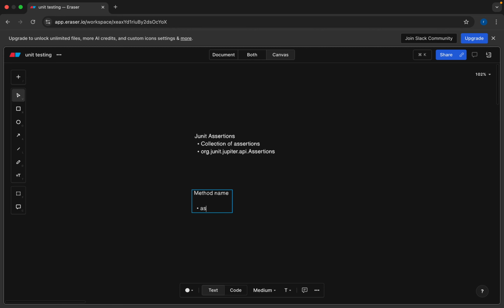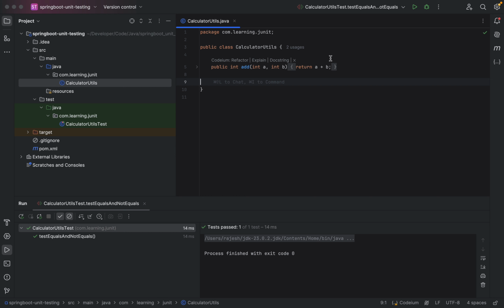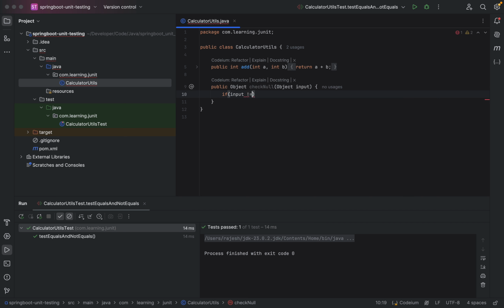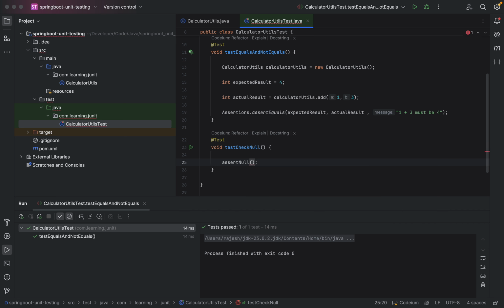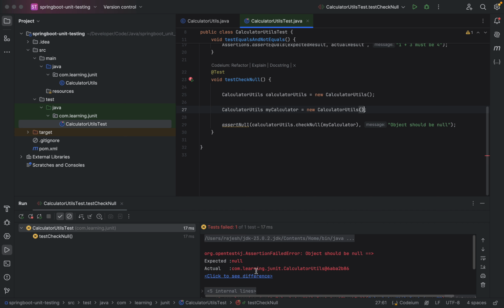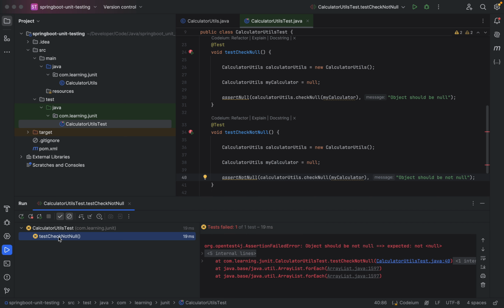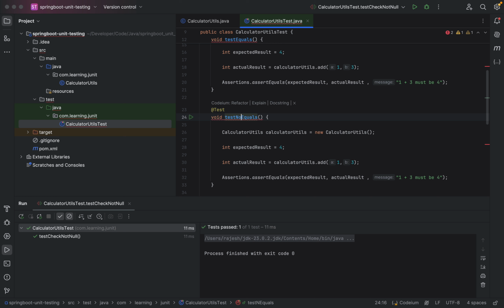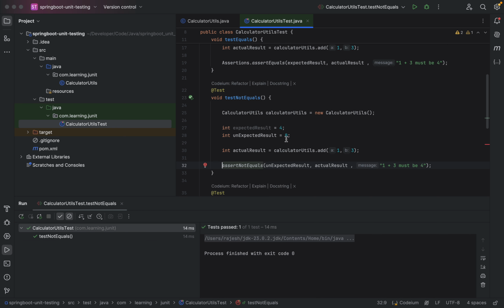JUnit Assertions Tutorial with Examples | assertEquals, assertNotEquals, assertNull, assertNotNull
Learn how to write effective unit tests in Java using JUnit 5 assertions! In this tutorial, we cover the most commonly used JUnit assertions — assertEquals, assertNotEquals, assertNull, and assertNotNull — with simple and clear examples.

🔍 Topics Covered:

- Introduction to JUnit assertions
- When and how to use assertEquals & assertNotEquals
- Validating null values with assertNull & assertNotNull

Real-world examples using a simple Calculator class

📌 Whether you're a beginner in Java testing or brushing up your unit testing skills, this video will give you a solid foundation in writing meaningful test cases.

🧠 Technologies Used:

- Java
- JUnit 5